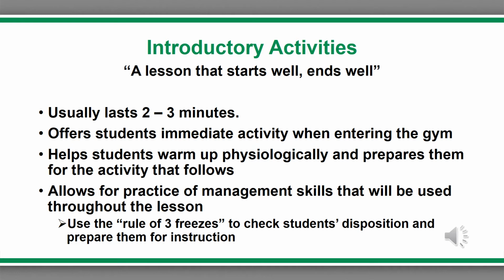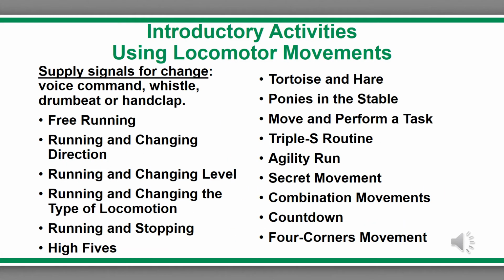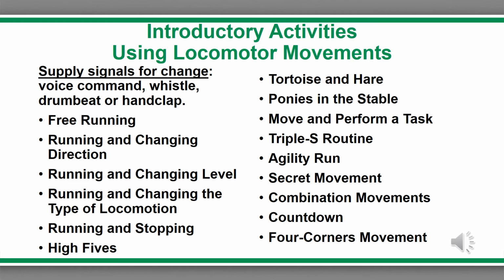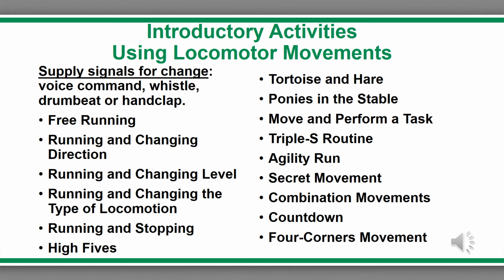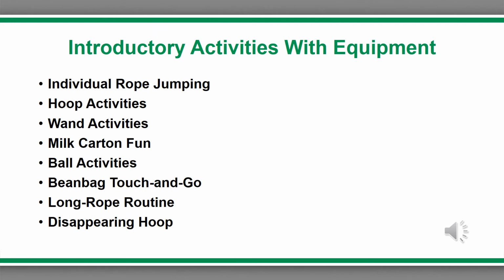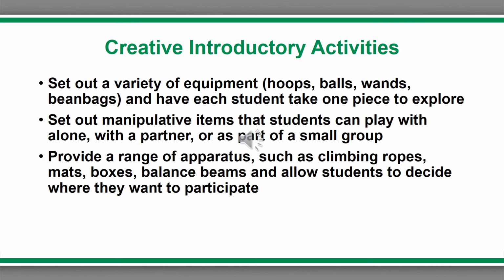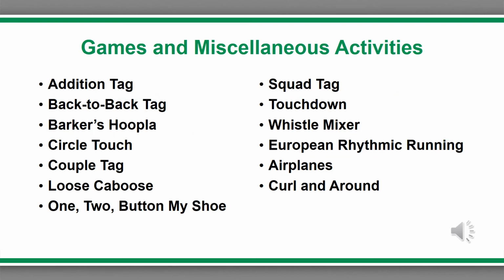VIDEO of Chapter 13